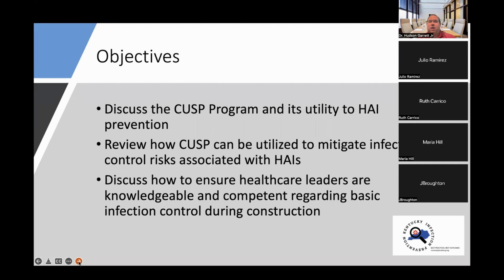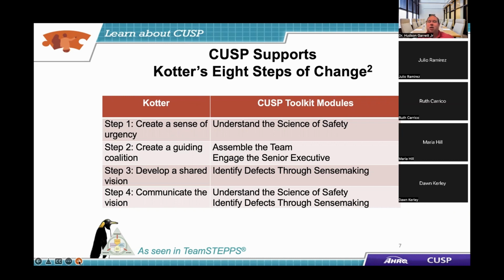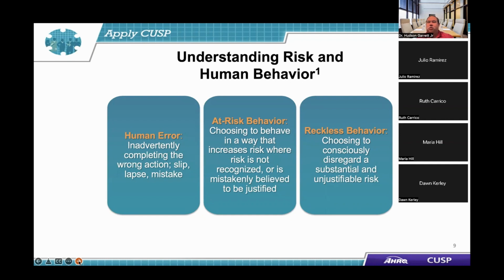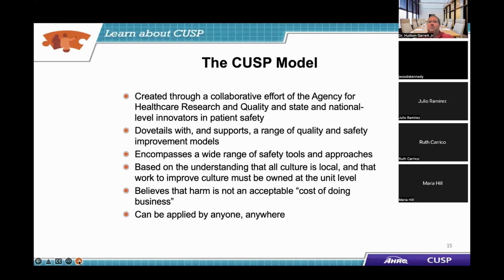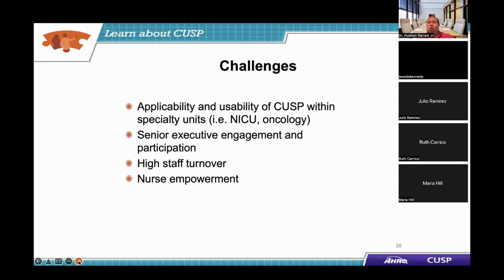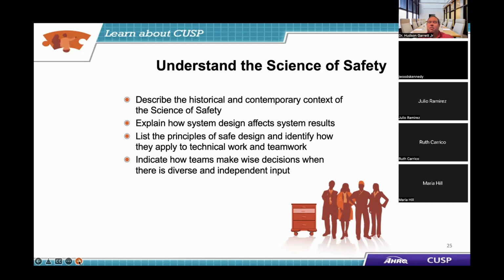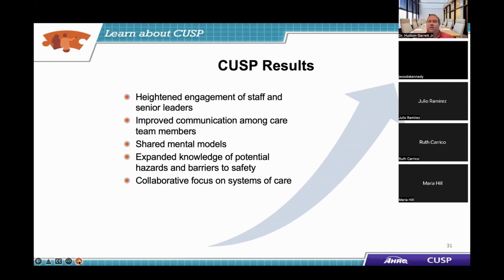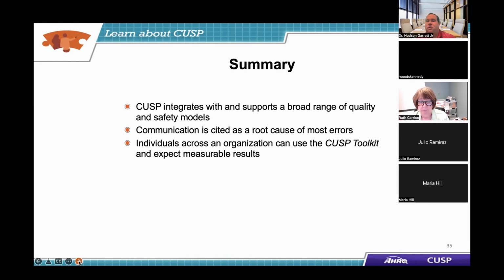Grand Rounds: On the CUSP: The Tool That Transforms HAI Prevention Efforts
7.06.22
Dr. J Hudson Garrett Jr. PhD, MSN, MPH, Consultant at the Norton Infectious Diseases Institute and CEO of Community Health Associates, LLC discusses Healthcare-acquired infections and how utilizing CUSP (Comprehensive Unit-based Safety Program) to mitigate infection control risks with HAIs and steps to ensure healthcare leaders are knowledgeable and competent regarding basic infection control during construction projects.